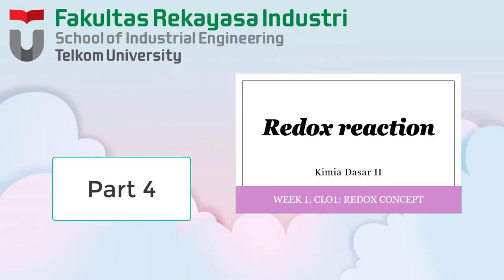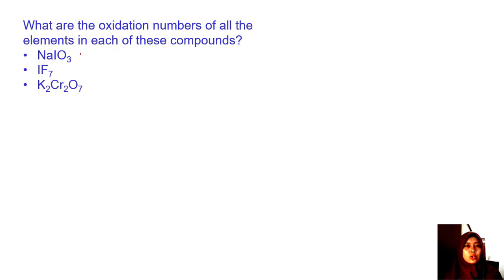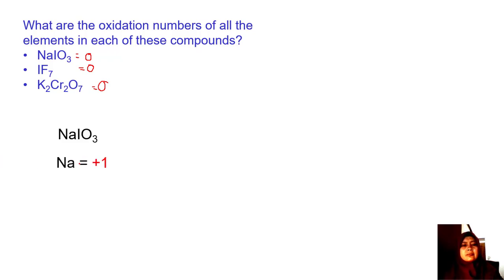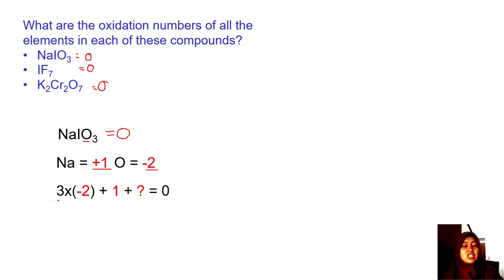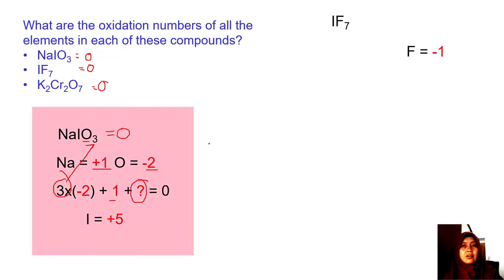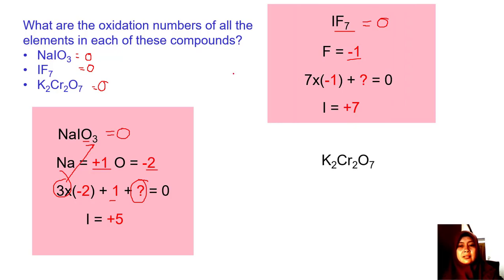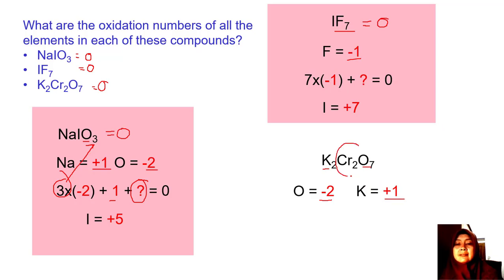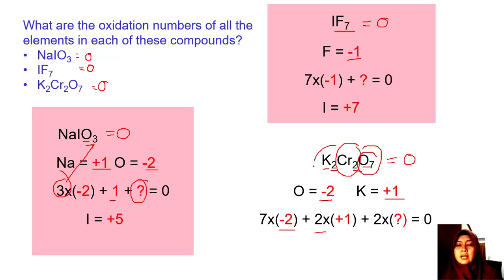CLO1 Redox part 4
Determine the oxidation number of an elements